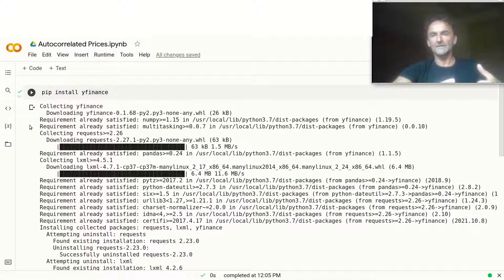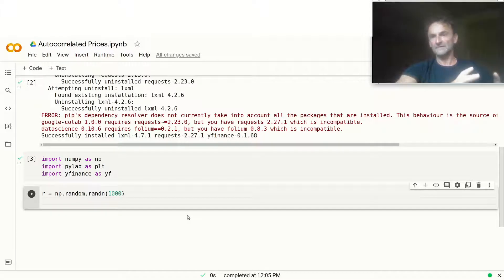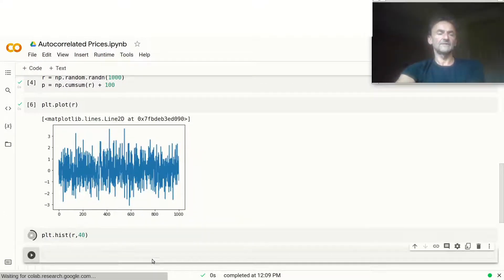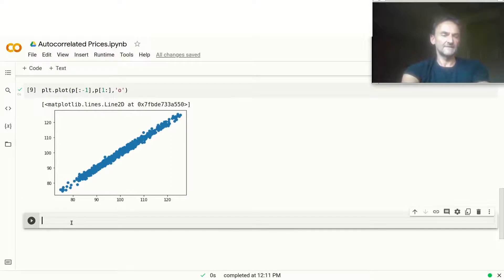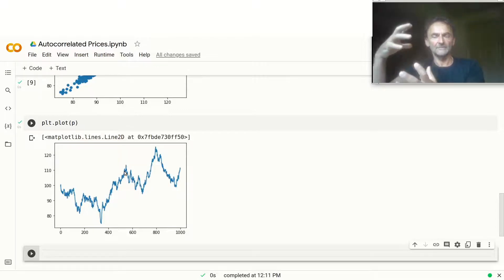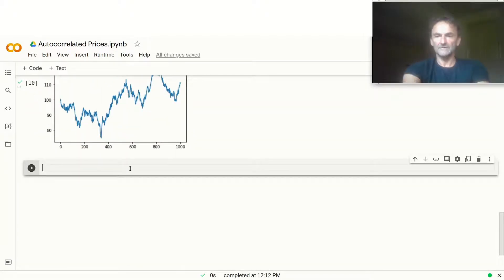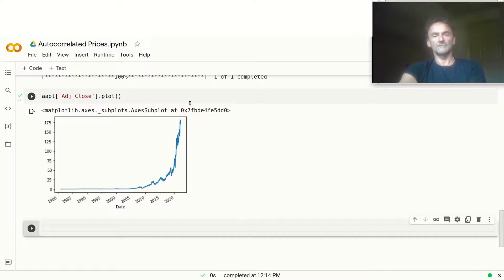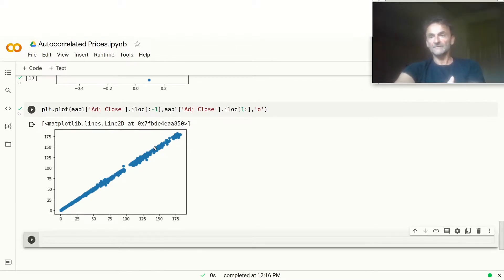Why Stock Prices Are Strongly Autocorrelated and Returns Are Not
‎ Recently, a viewer asked why I mentioned in a talk that stock prices are strongly autocorrelated and stock returns are not. In this video we have a look at this fact using basic Python code and Monte-Carlo modelling. Finally, we look if this also apply to real market data and reason why the adjusted close prices for AAPL show a slightly different behavior than our simulations.